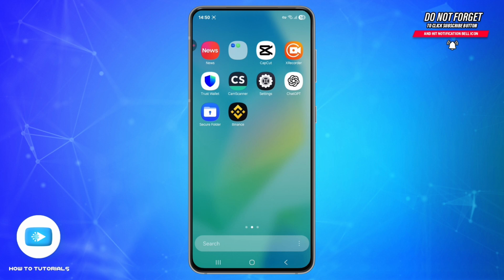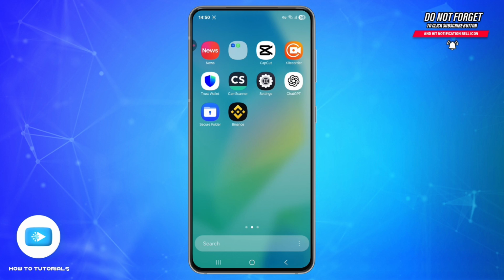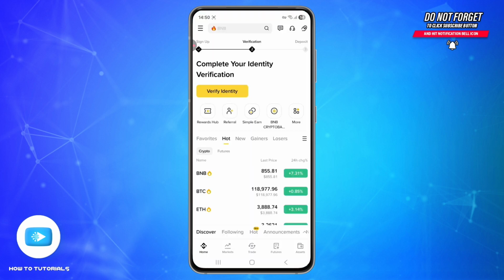How To Redeem Giftcards On Binance | Activate Binance Gift Card Code 2025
"How To Redeem Giftcards On Binance | Activate Binance Gift Card Code 2025" - A Video Guide by How To Tutorials.

Got a Binance gift card and wondering how to use it? Redeeming a Binance gift card is simple and fast. First, log into your Binance account on the mobile app. Then, head to the “Gift Card” section under the “More” tab on the home screen. Tap “Redeem” and enter the gift card code provided to you. Here you can access it now.